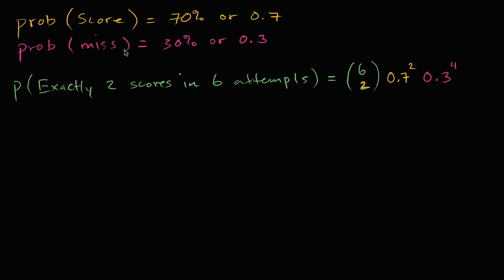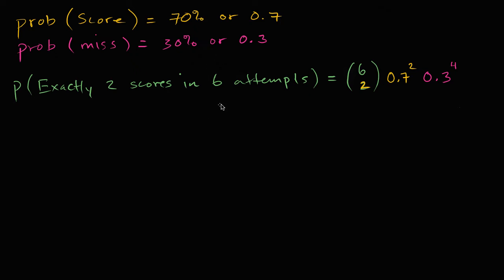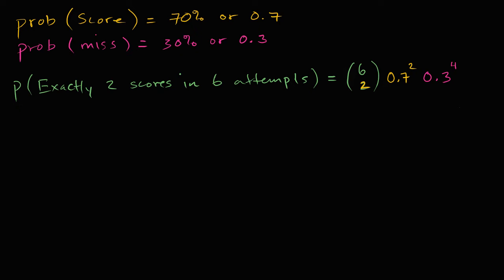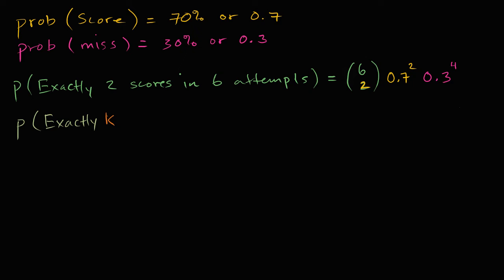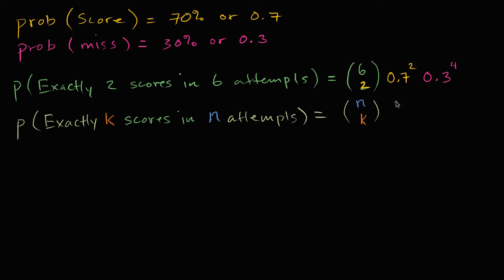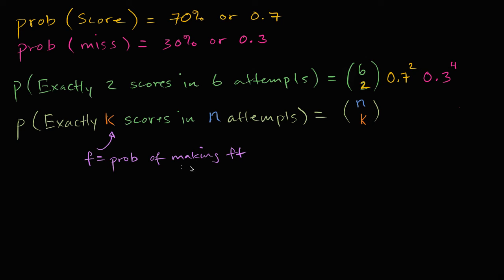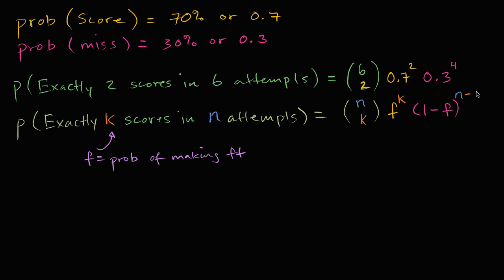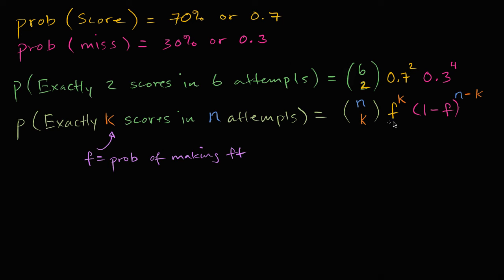Generalizing k scores in n attempts | Probability and Statistics | Khan Academy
Courses on Khan Academy are always 100% free. Start practicing—and saving your progress—now